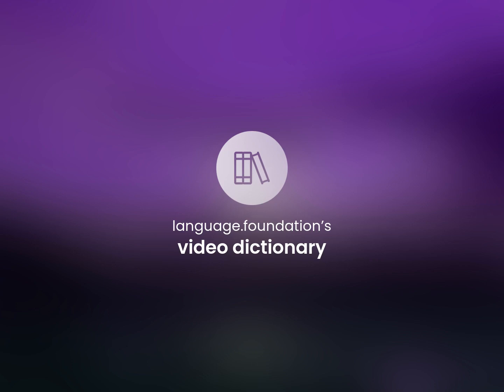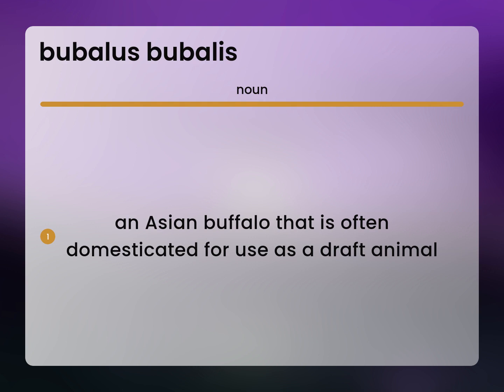Bubalus bubalis • definition of BUBALUS BUBALIS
What does BUBALUS BUBALIS mean?

Susan Miller (2023, April 30.) Bubalus bubalis in the dictionary